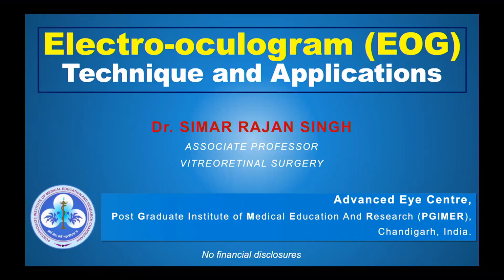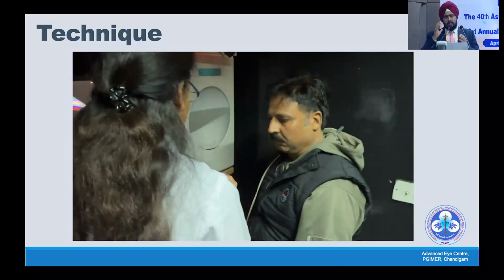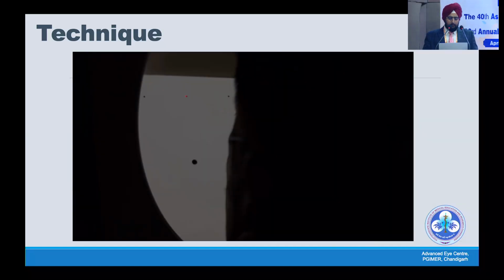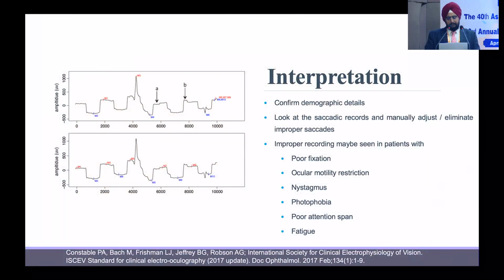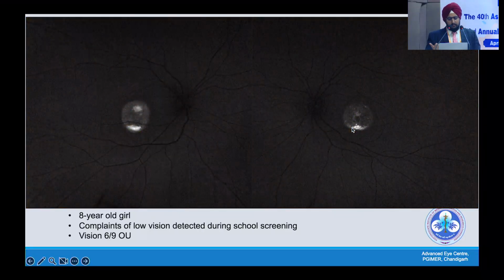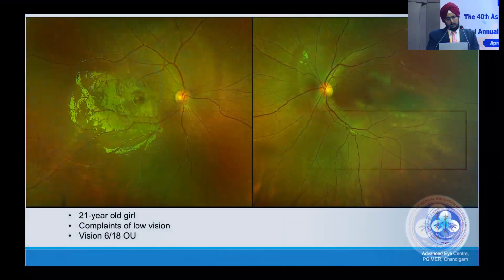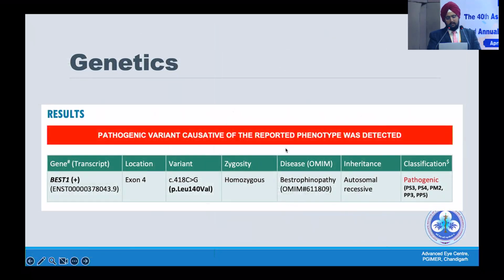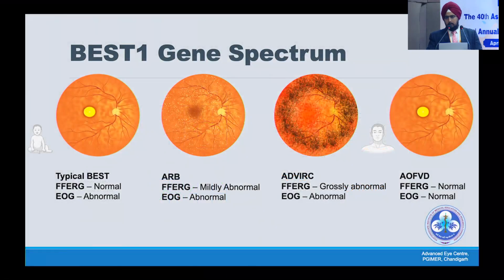AIOS2025 GP152 T Dr Simar Rajan SINGH Electro Oculogram Technique and Clinical Applications